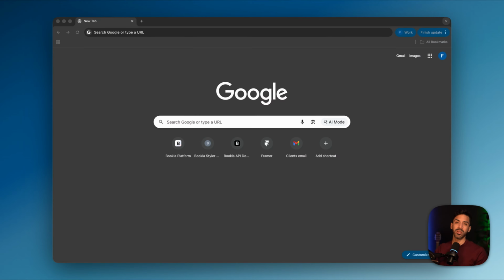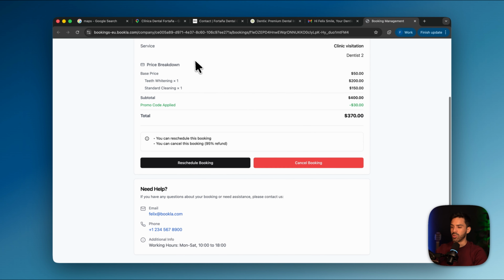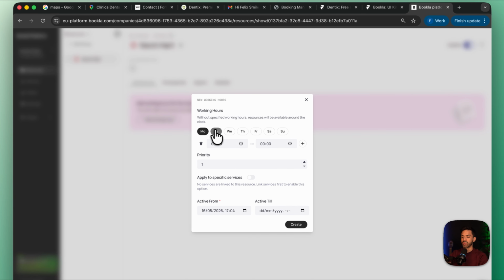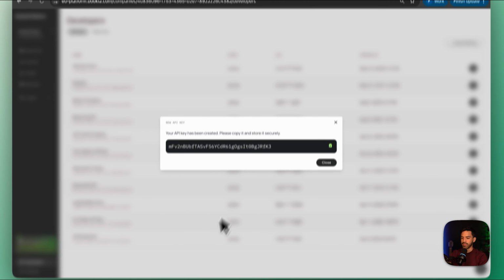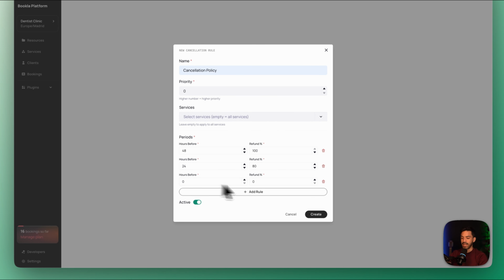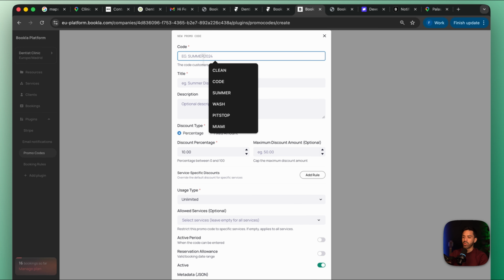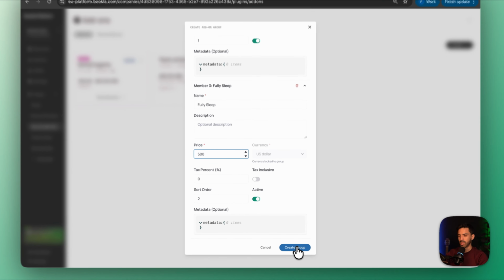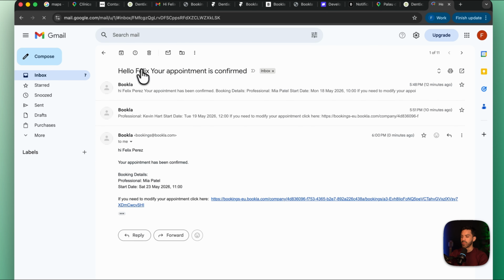How to Build a Dentist Booking Website with Framer + Bookla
Most dentist websites are outdated — and they’re losing patients because of it.

In this episode, we analyze real dentist websites, break down what makes a modern booking experience convert, and show step-by-step how to build a complete appointment booking flow using Bookla + Framer.

From online scheduling and upsells to custom forms and mobile testing, we walk through the full process of creating a modern service-business website designed to generate more appointments and improve customer experience.

You’ll learn how to:

00:00 Intro
00:31 Assessing other dentist websites
02:38 What we’re building
07:11 Adding Bookla to Framer
11:08 Setting up Bookla
16:29 Testing on the Styler app
20:23 Adding additional functionalities
30:47 Adding upsells
35:14 Connecting our setup to Framer
38:21 Adding custom forms
39:00 Final test on the website
41:41 Outro